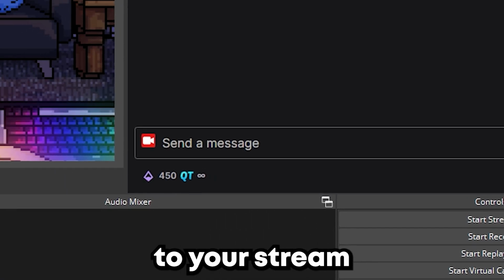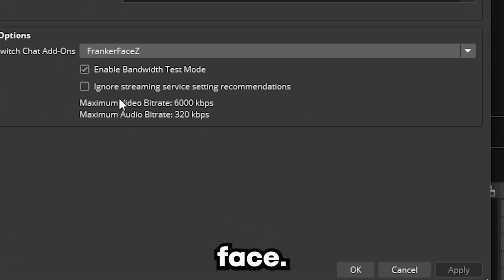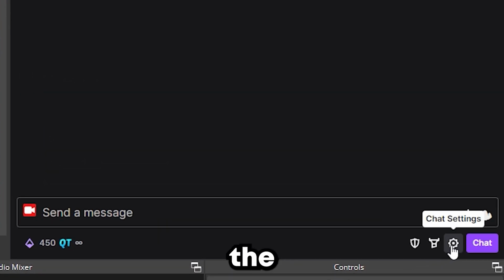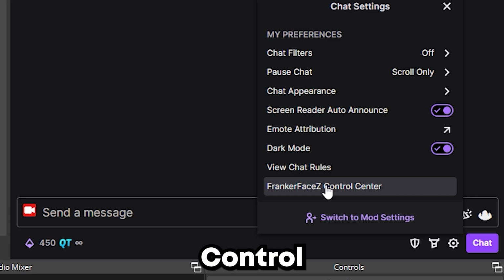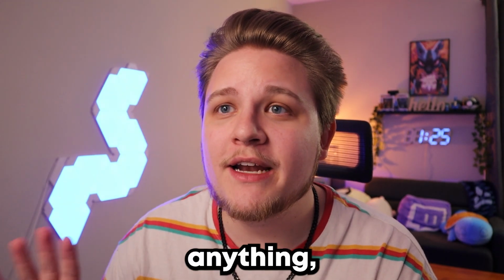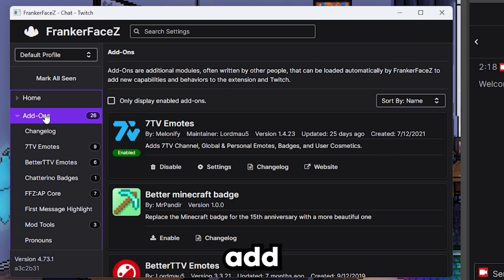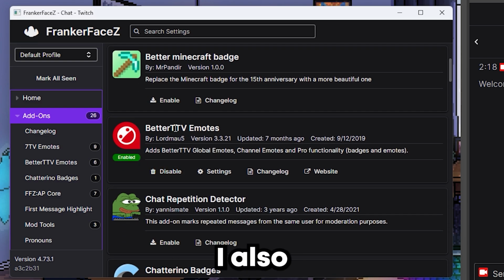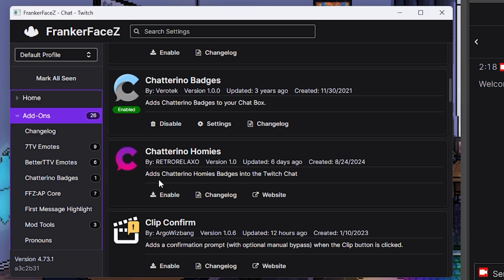BEST Tool for Twitch for Streamers, Viewers, and Moderators🛠️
I hope I broke this down enough for everyone because this is my FAVORITE tool to use to watch Twitch as well as use when streaming!

0:00 - Intro about FrankerFace and Features
2:26 - How To Install FrankerFacez into OBS
3:14 - Add-ons for FrankerFacez
4:32 - Conclusion

ignore tags!
streamer stream kingdylpickle gay lgbt twitch meme moments 2024 frankerfacez obs emotes opera gx betterttv pronouns 7tv how to twitch chat